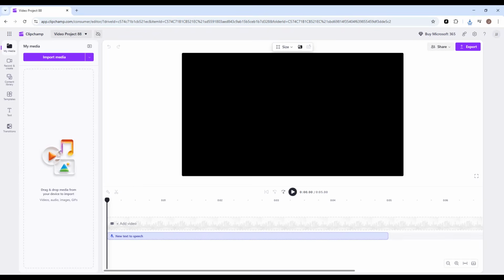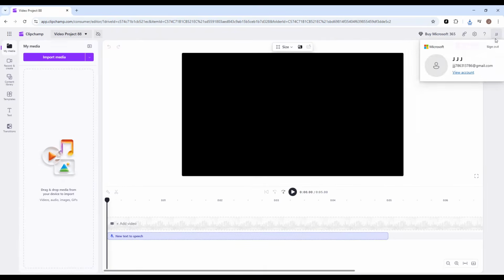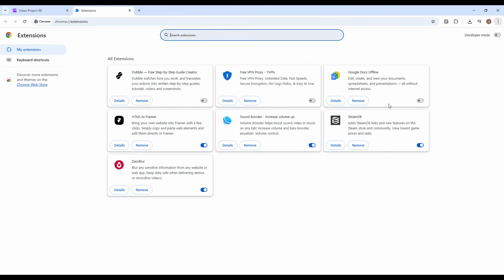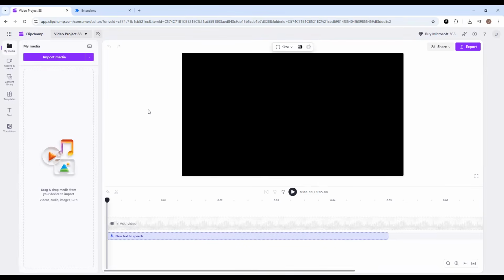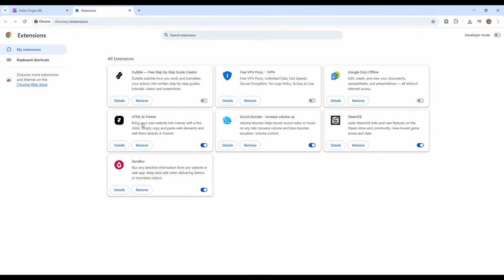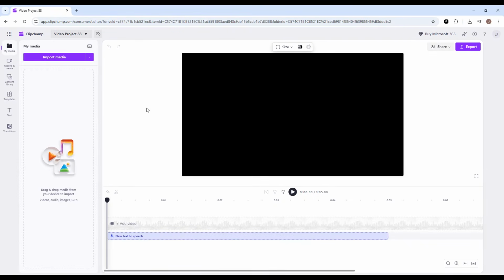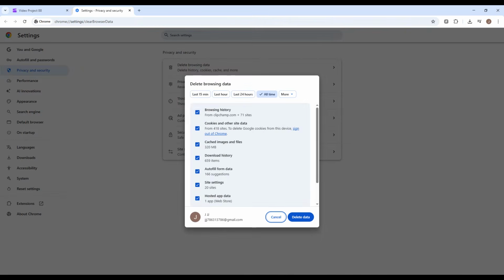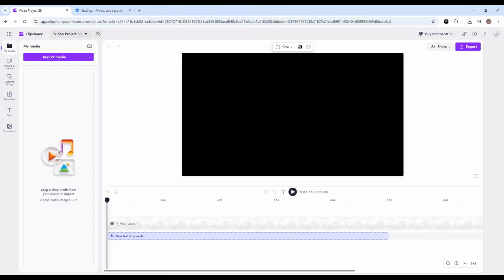Fix Microsoft Clipchamp Error (2026 Easy Guide)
Learn how to fix Microsoft Clipchamp errors quickly with simple troubleshooting steps like refreshing, signing out, clearing cache, and disabling extensions.
Use this guide to resolve loading issues, connection problems, and browser-related Clipchamp errors fast.

Timestamps
0:00 Intro
0:14 Refresh the page
0:25 Sign out and sign back in
0:37 Turn off VPN or proxy
0:50 Switch network
1:03 Disable browser extensions
1:19 Clear cache and cookies
1:38 Use Chrome or Edge
1:52 Final check and outro